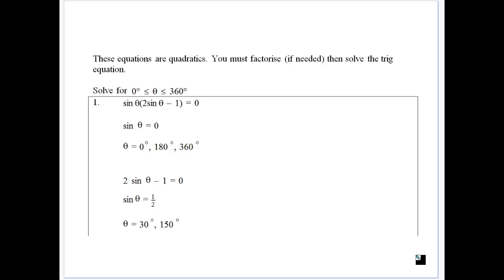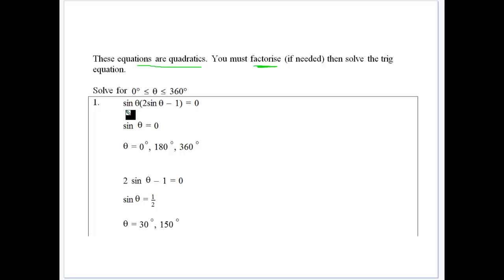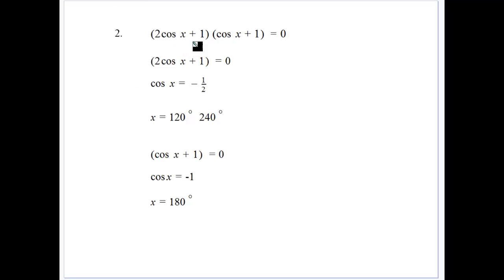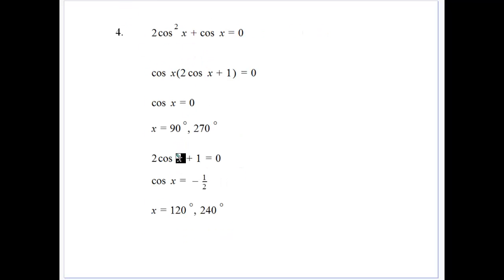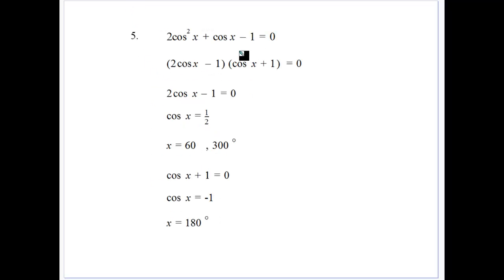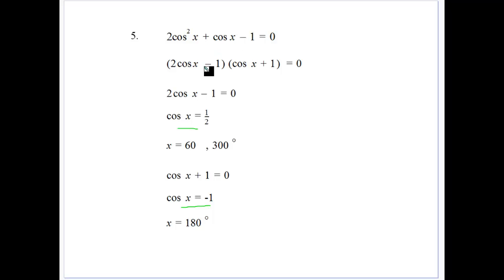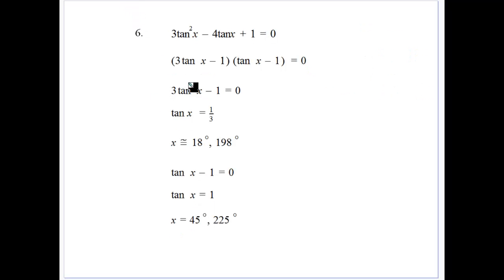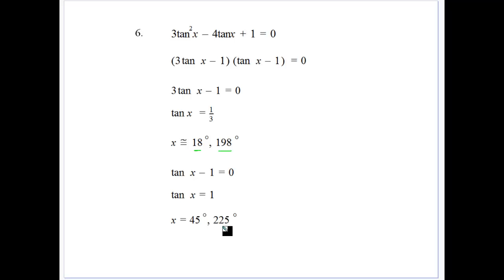Trig Equations 4